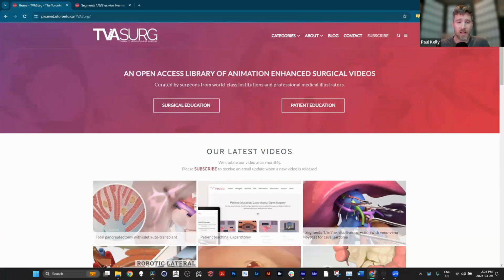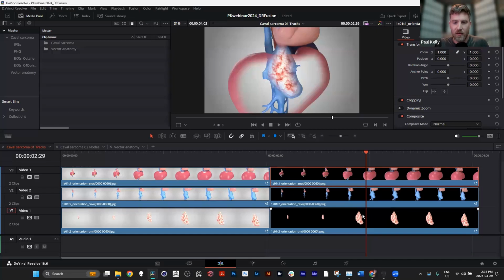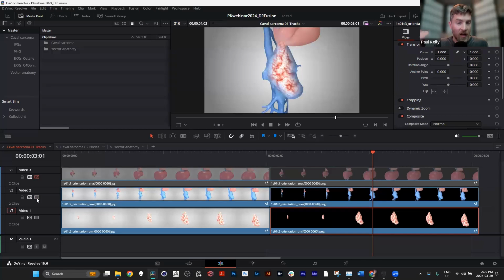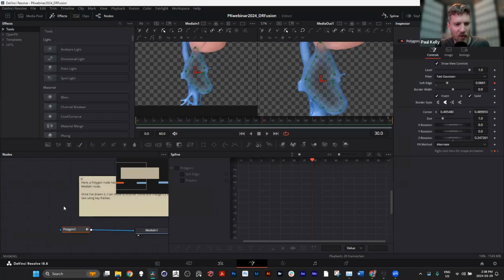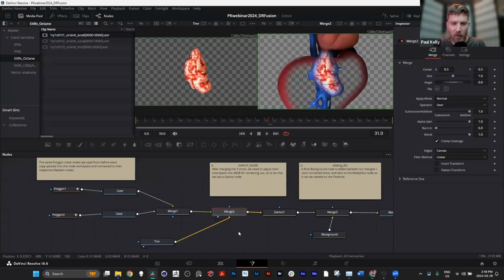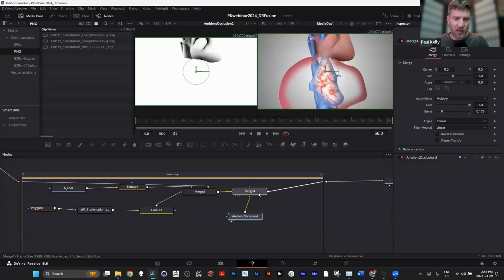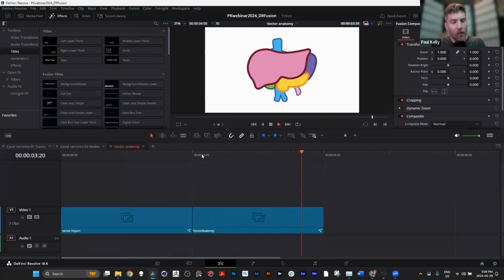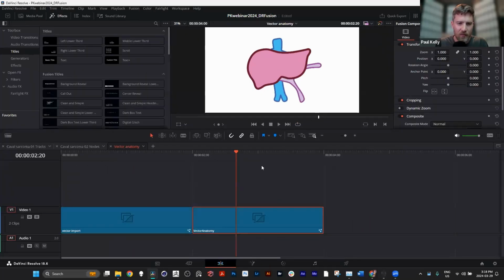Node-based Compositing for Surgical Animation with DaVinci Resolve’s Fusion | TVASurg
Node-based Compositing for Surgical Animation with DaVinci Resolve’s Fusion

The Fusion component of the DaVinci Resolve video editing software by Blackmagic Design is a powerful node-based compositing system. In this recording of a live presentation given to the Biomedical Communications Alumni Association @bmcaaexec3319  on March 29th, 2024,  TVASurg team member Paul Kelly demonstrates how users can create complex visual effects and motion graphics using Fusion node-based compositing. Available for FREE, DaVinci Resolve is an incredible software that can be used for a wide range of tasks, from simple video editing to complex 3D animations.

00:00:00 Node-based compositing with Fusion
00:01:39 Demo shot context
00:03:02 Demo shot in AE
00:05:45 Demo shot in DaVinci Resolve
00:08:06 DaVinci Resolve Timeline
00:11:30 MediaIn & MediaOut nodes
00:12:37 Dual monitors or viewports
00:13:33 Background nodes
00:19:04 Timeline tracks
00:21:12 Masking with Fusion nodes
00:25:25 Keyframing masks
00:27:46 Spline menu
00:29:14 Workspace customization
00:31:18 Single node network with fusion clips
00:36:50 Colorspace correction
00:39:32 Render pass compositing
00:47:45 Adding labels
00:48:34 Custom label with Text+ node
00:49:51 Holding freeze frames
00:51:27 Setting node resolution
00:54:02 2D vector animation
00:54:44 Importing vectors into Fusion
00:56:24 Vector workflow challenges
00:57:49 Underlays
00:58:49 Imported vector experiments
01:00:06 Instance nodes

▶ For more full length videos visit our open access video atlas

ℹ ABOUT TORONTO VIDEO ATLAS OF SURGERY
The Toronto Video Atlas of Surgery is a collection of 3d-reconstructions and graphic-assisted surgical videos. The Atlas aims to instruct surgeons in the surgical care of patients, and highlight the advanced surgical techniques required for treatment. The videos are fact-checked by expert surgeons for accuracy and educational objectives. The atlas is open access and visited by surgical trainees around the world.
In addition to surgical videos for trainees, the Atlas also provies valuable resources for patients to help them prepare for their surgery.